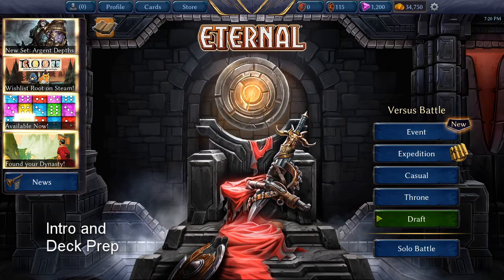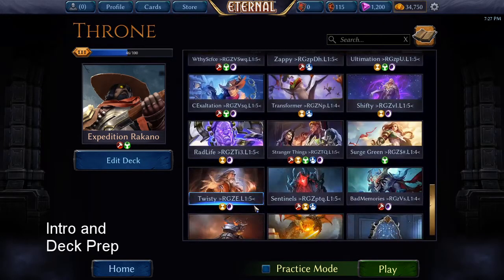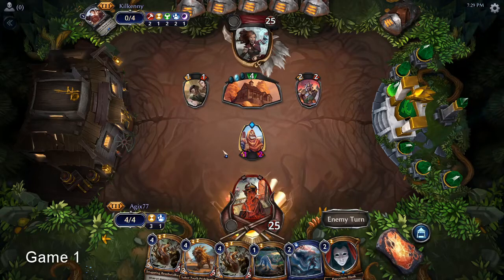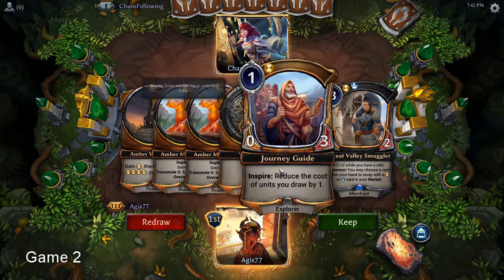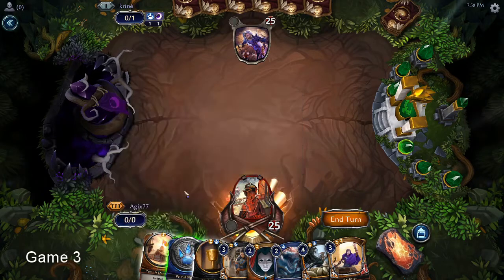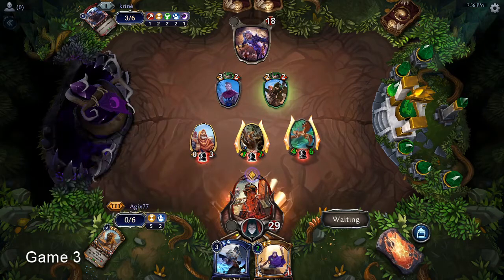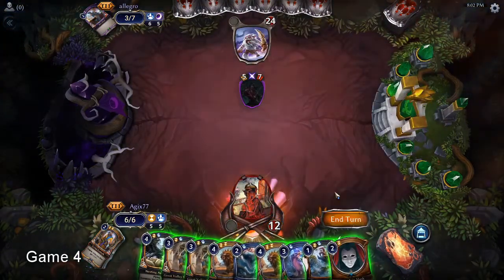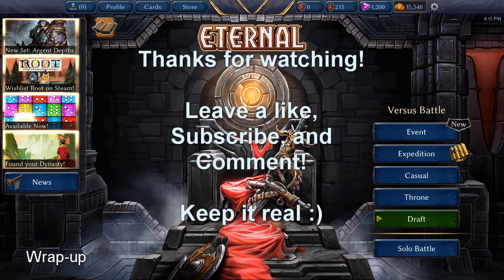Eternal CG - Elysian Mad Snapper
Welcome to Eternal Card Game → Time for another round! Now using my Elysian (Time-Primal) Mad Snapper deck, one of my faves. Today I take on two Rainbow Stranger, Purpose, and Feln  decks across 4 matches.

The rules I set for my play: Play until 2 losses and go for the highest streak. Highest off-cam streak record is 8, on cam 3. Today I won three games on the streak and the deck performed well - it’s down to 75 cards, and needs a few tweaks to take it consistently to the next level.